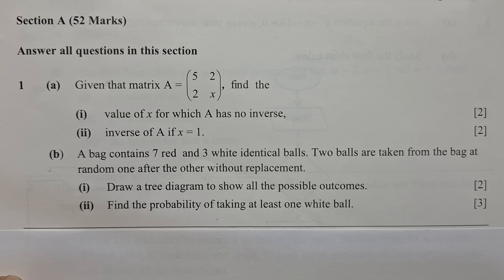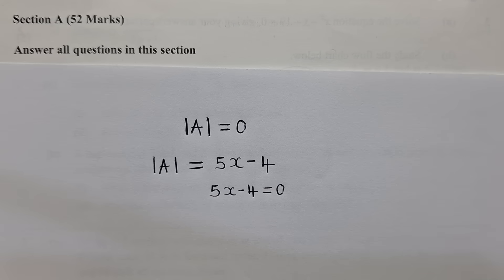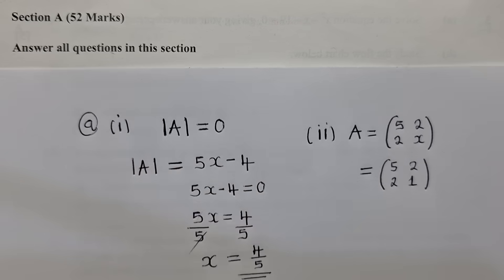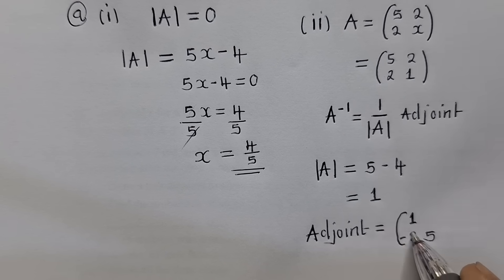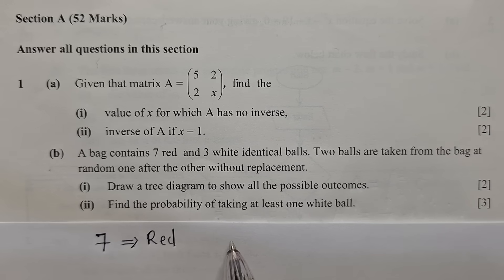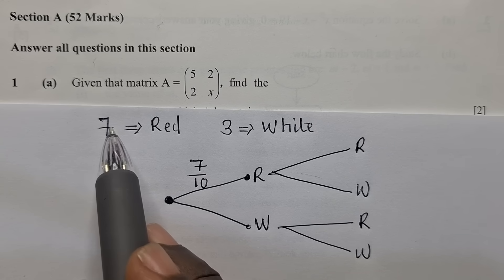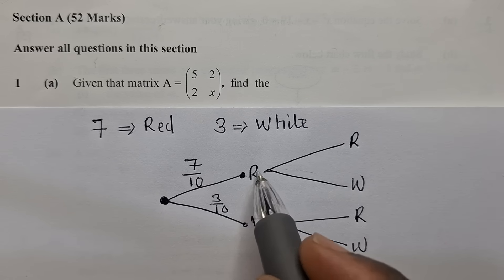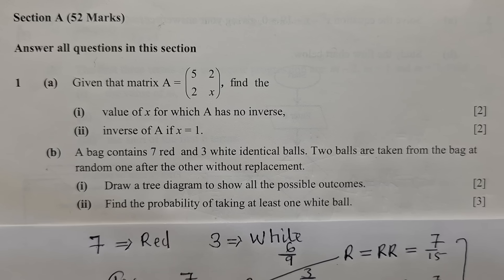Paper 2 || Matrices [Values of x when the matrix has no inverse] || Probability [Tree Diagram] 2020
The video will cover matrices and probability. Finding the value of x when the matrix have NO INVERSE.

Drawing a tree diagram.